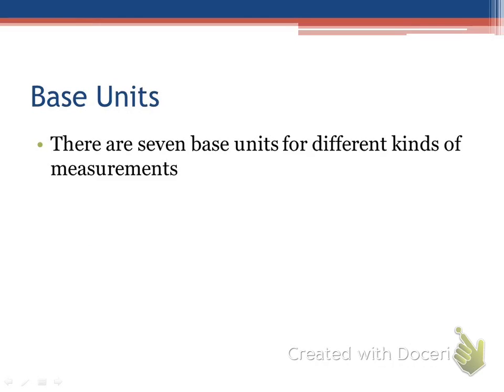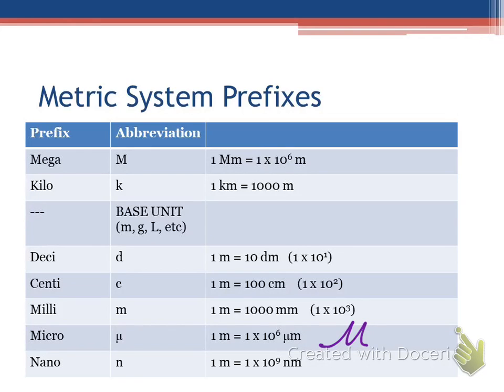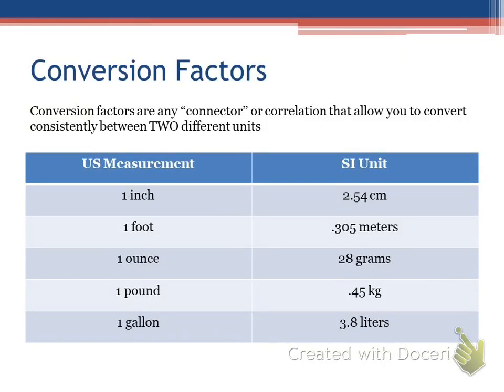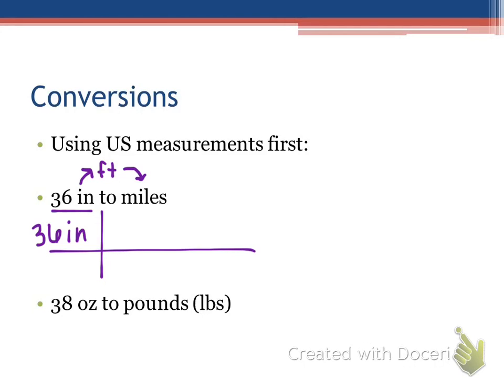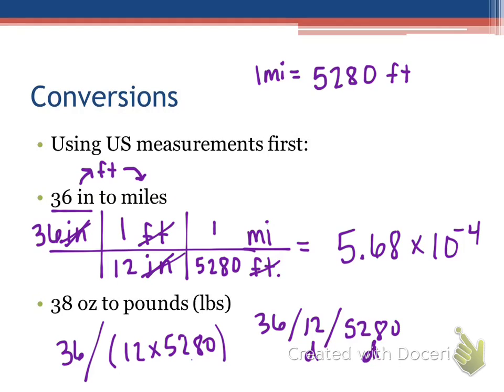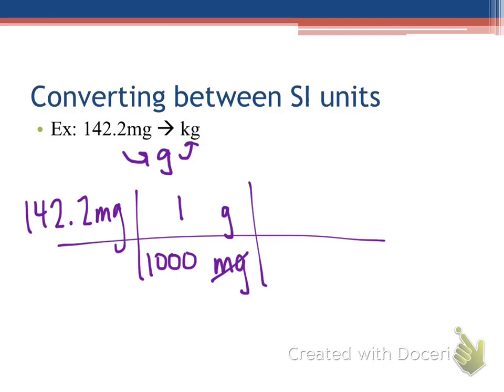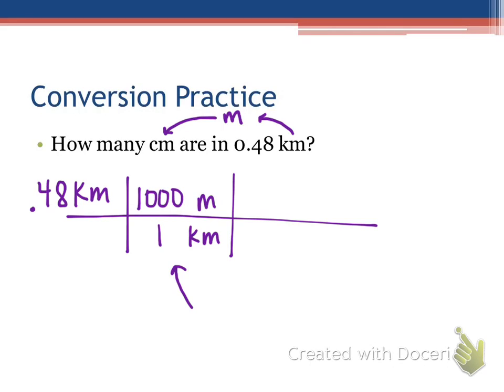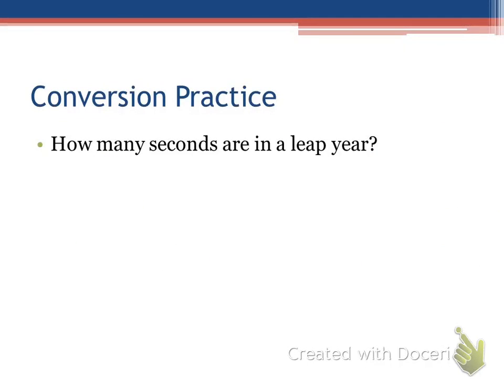Chem 1 Unit Conversions 9.13.18